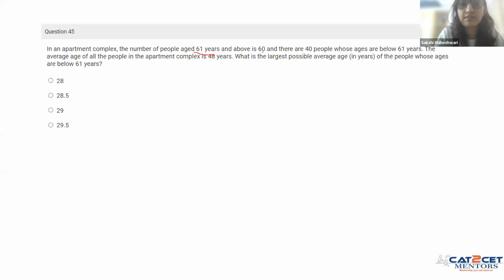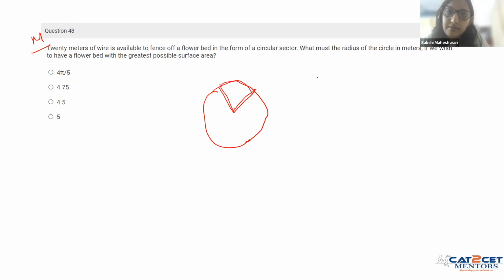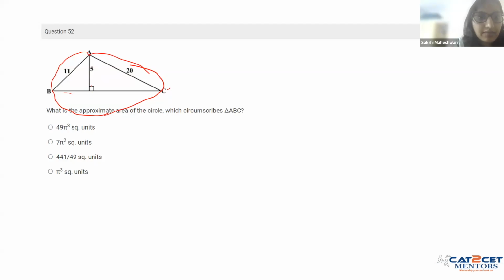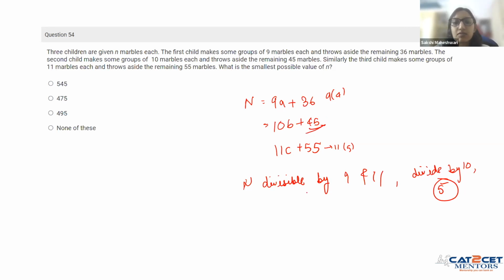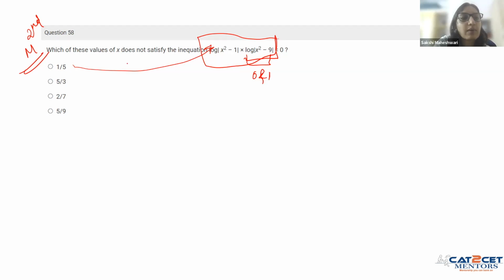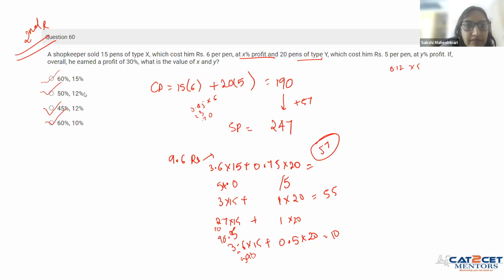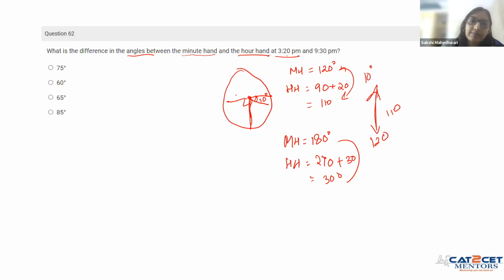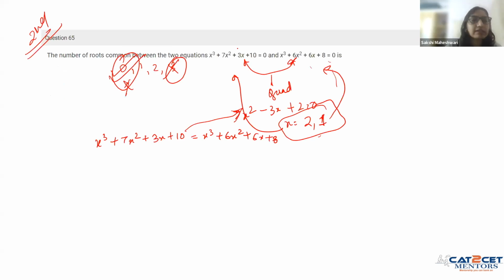Quants Master Class